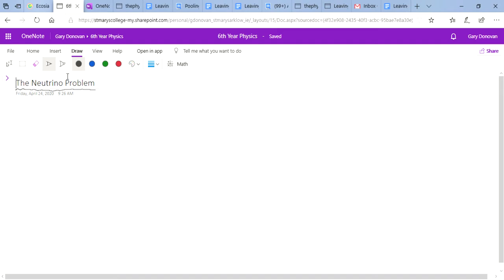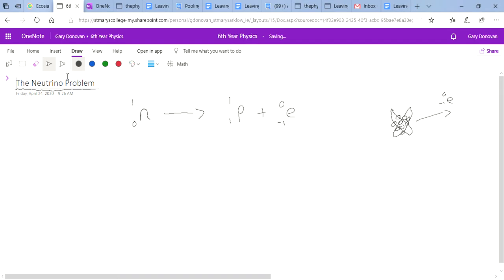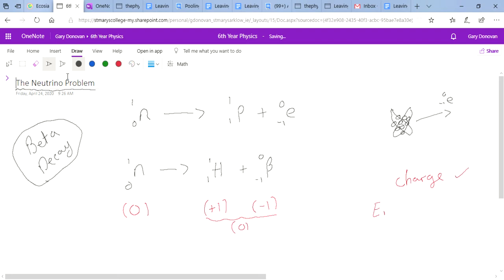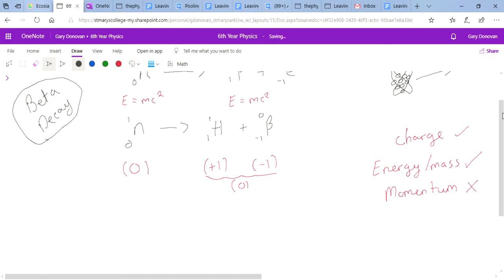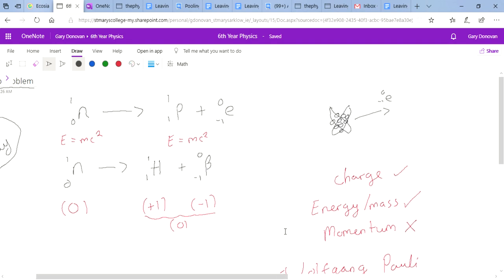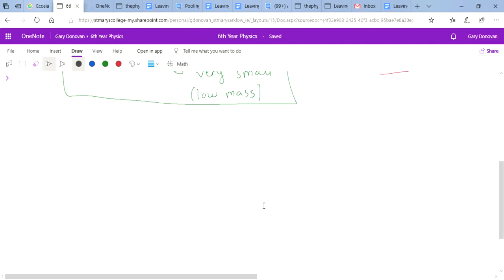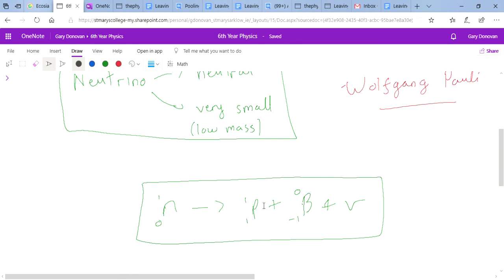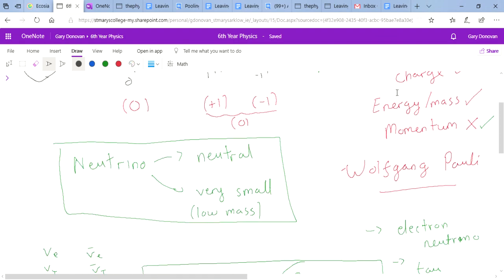The Neutrino Leaving Certificate Physics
Leaving Certificate Physics